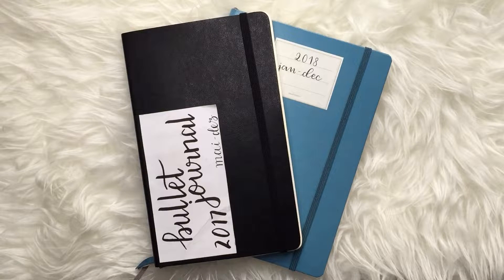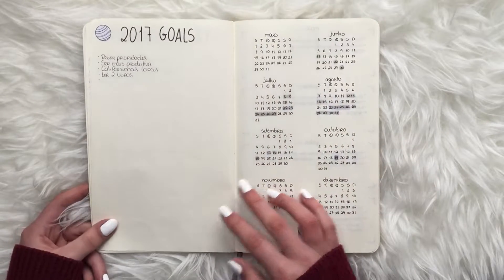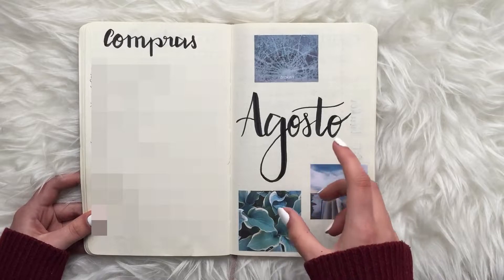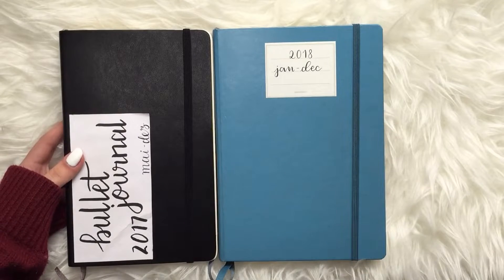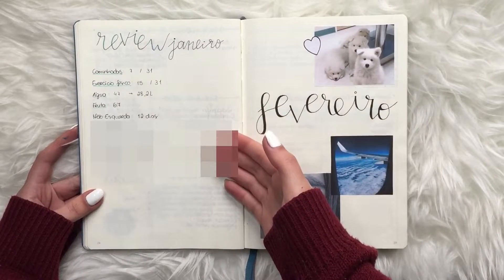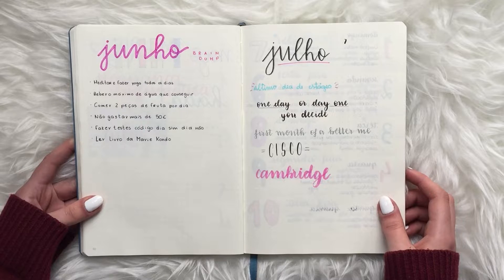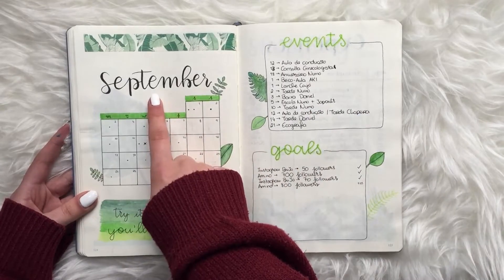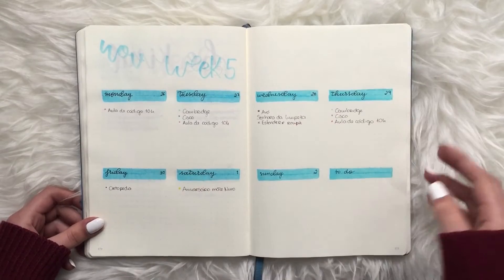2017 & 2018 BULLET JOURNAL FLIP THROUGH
Hi guys ! Today's video is all about my evolution on bullet journalling since 2017 ! I started bullet journaling in May 2017 and over the years I have been improving, and here is the video showing you that! I hope you liked this video !

☽ ∙ notes ∙ ☾

I'm not an artist or a professional. My equipment is not the best, my camera is not good, I filmed with natural light on different days because I don't have a ring light, yet. I want to better myself at filming and editing, and hopefully, from now I will.

☽ ∙ my mindsets ∙ ☾

♥ don't compare yourself to others, take the others as inspiration, not as enemies.
♥ practice makes perfect, be consistent, do the things slowly and small each time.
♥ start now, don't wait until monday, the first day of the month, the first day of the year, if you want to start something, start right now.

☽ ∙ social ∙ ☾

amino - catdotwell
personal instagram - catdotwell
bujo instagram- catsplanner